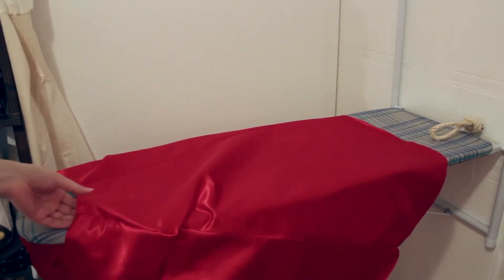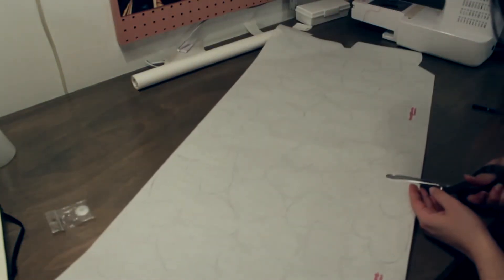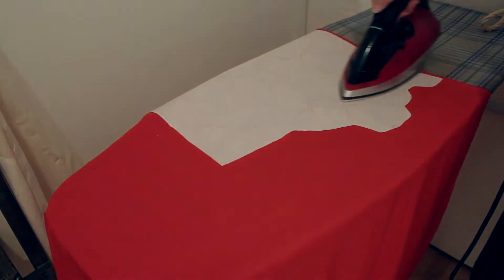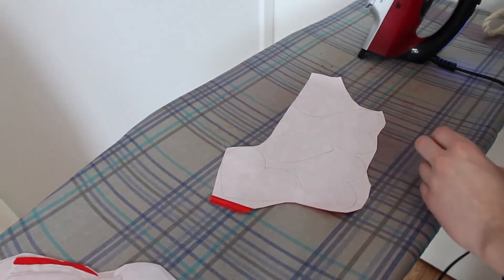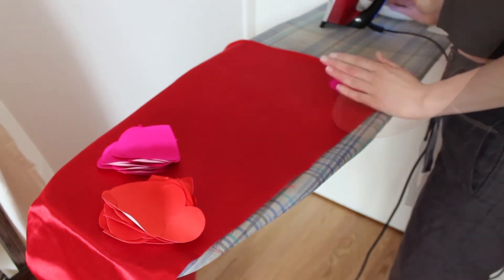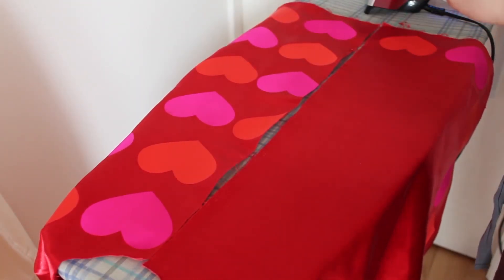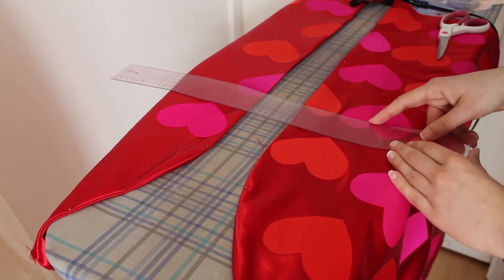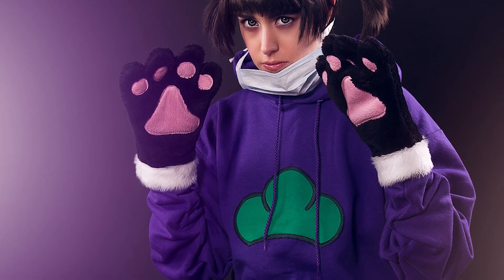Quick Fix: How to Create Custom Designs on your Garments Using Heat n' Bond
Hi everyone! Here's a quick video I made to help you understand how I create custom designs on my fabrics for my cosplays. Since certain characters require a specific pattern on a fabric are a particular design, I find this technique very helpful. Hope this will be helpful to y'all!

If you wish to view my store;

If you would like to follow me on other social media; all the links can be found here:

Also, the friend who commissioned this is a photographer and should have some pretty stunning pictures of King Kamoshida sometime soon! Feel free to check out his website for some sweet pics :)

Em